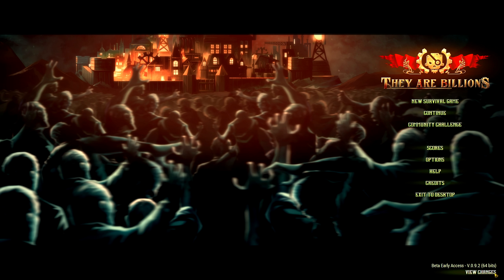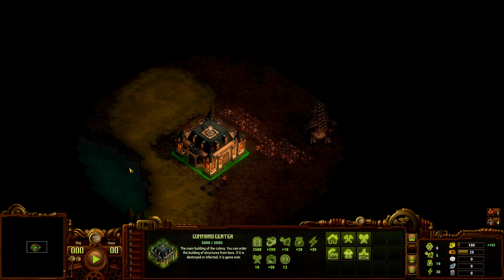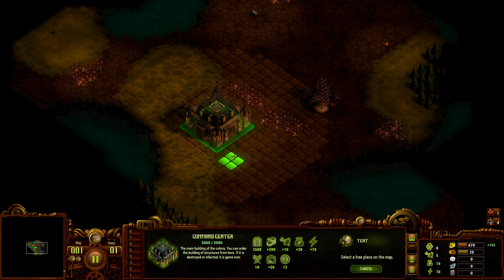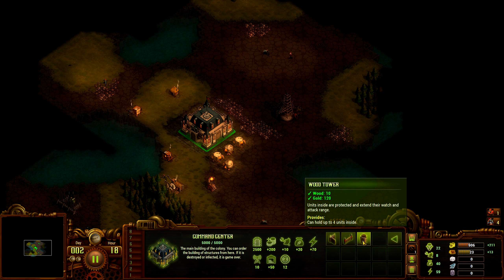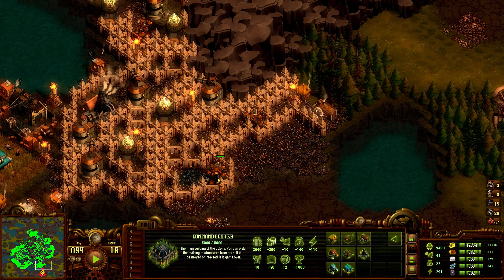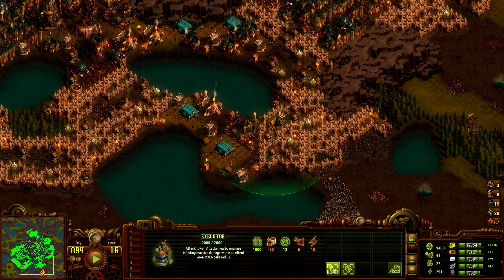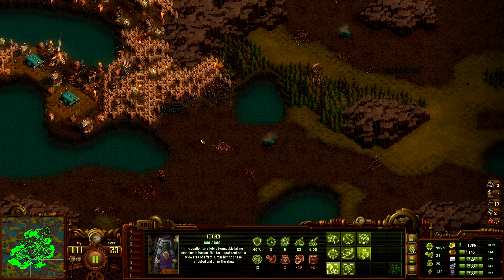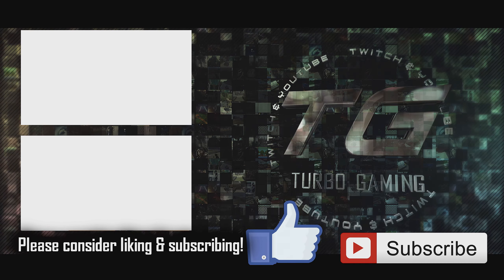They Are Billions!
● Want to earn a little money if you have unlimited data?

You can basically "rent out" a little bandwith each month to earn a little extra money. It's not much but certainly something extra!

After much hassling from friends, I decided to check out They Are Billions in the sale!

Need a server for your favourite game? Check out Nitrado!

● Are you a YouTuber? You NEED this great tool!

● My graphics card!

● Want to buy ASIC miners for Bitcoin mining? Check out CMC here!

══╡Social╞══

*══╡Legal Bits╞══*